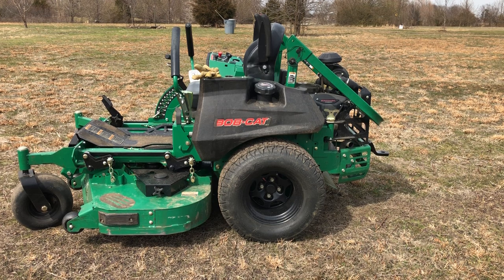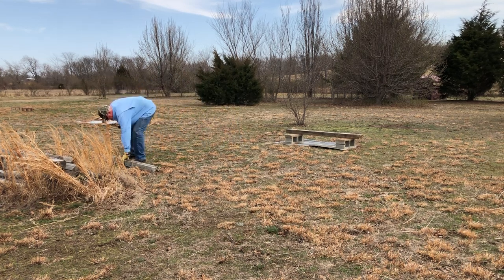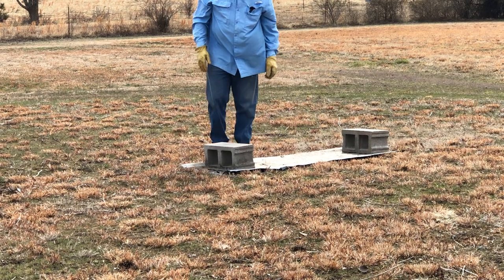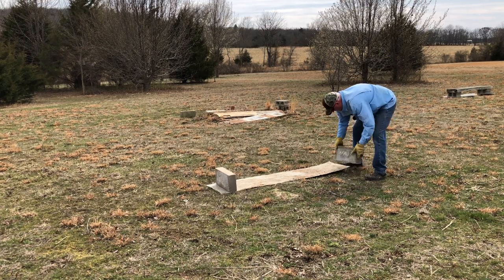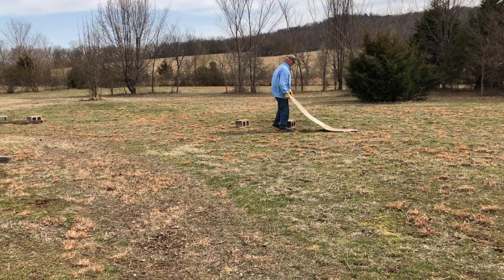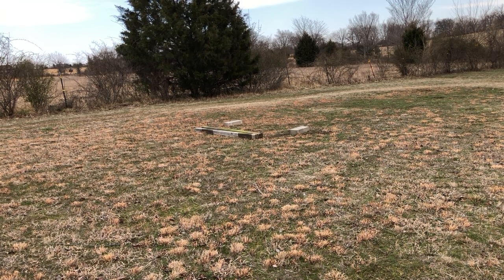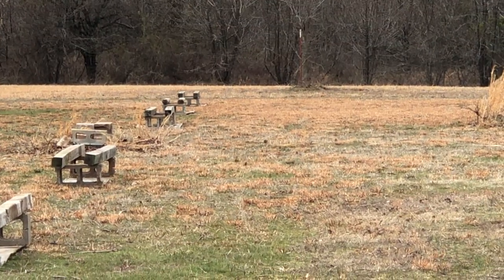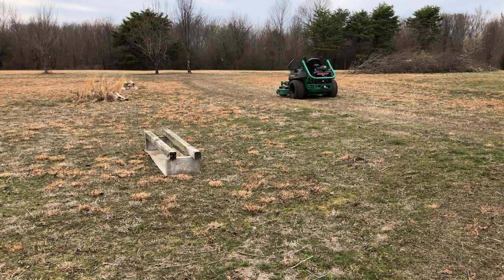Catch Box Nursery apiary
We're setting up a "Catch Box Nursery" apiary in this video.  Our goal is to gain some "width" in our offerings to the Bees.  Let them choose which box they'd like to house up in.  These hive stands are not going to be permanent.  They're simply place in rows, over a wider area, to give me a wider number of Catch Box offerings.  We intend to run this apiary to the end of Summer and into early Fall.

Thanks, Ken